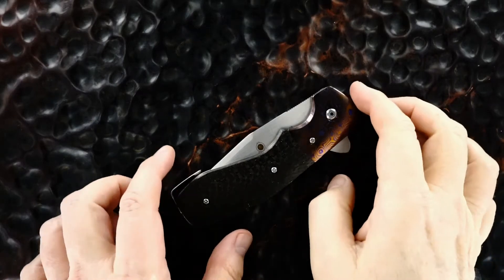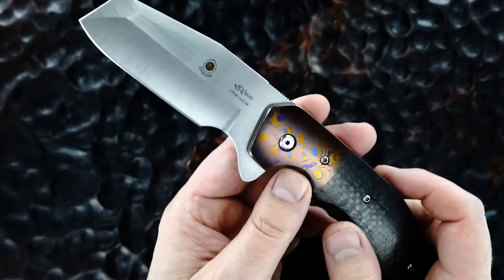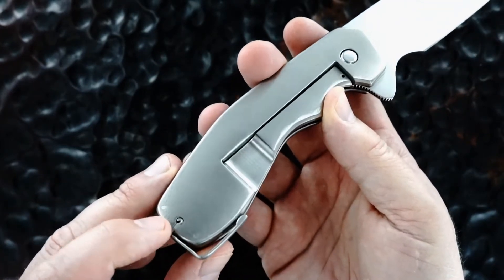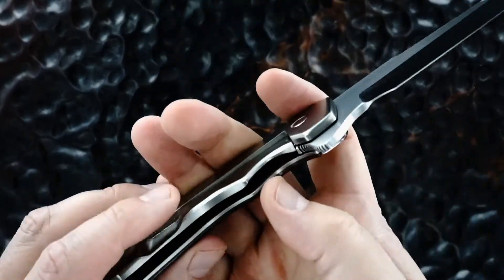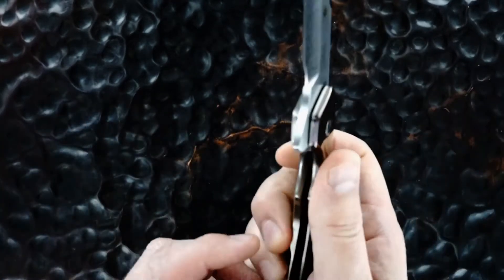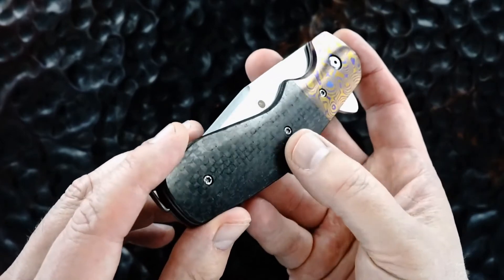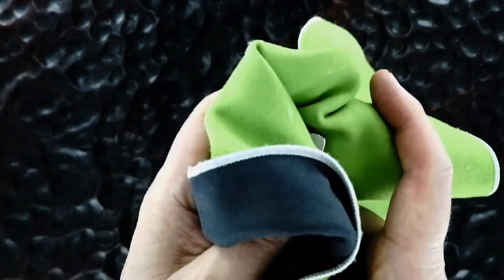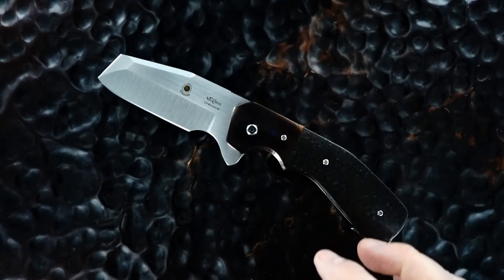Jon Graham Custom Deluxe Razel Flipper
Posting for sale soon at EBossHoss.com